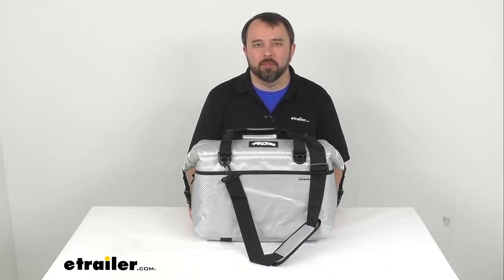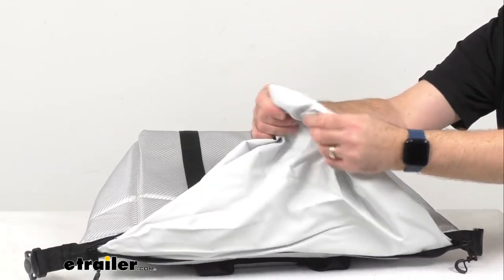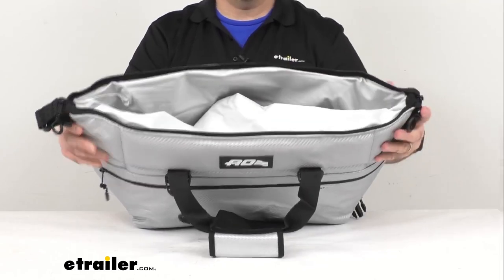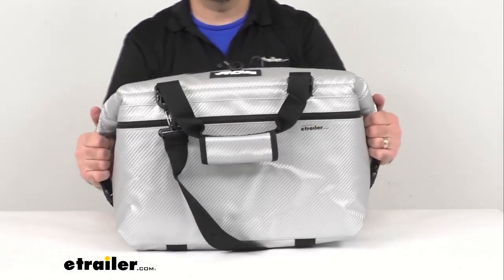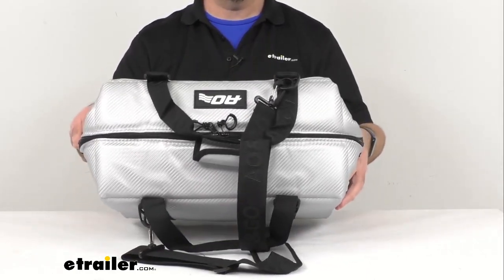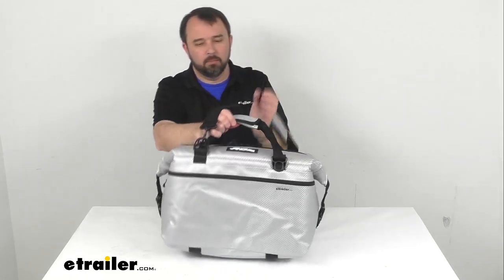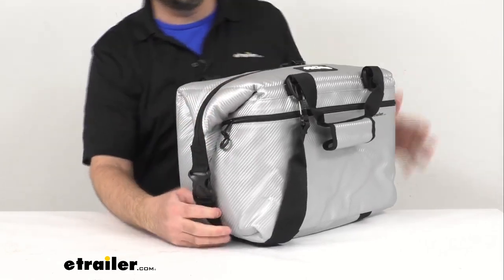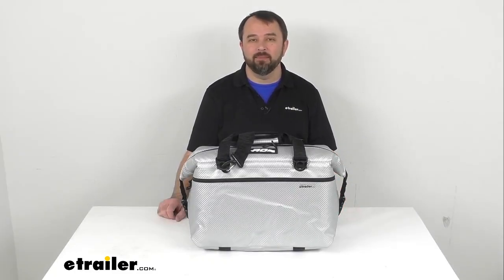etrailer | Complete Breakdown of the AO Coolers Carbon Series Cooler Bag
Hi everybody, Andy here with etrailer.com, and today we're gonna take a look at this AO Coolers Carbon Series Cooler Bag in silver.  This durable travel cooler will keep your drinks and snacks cold on your next outdoor adventure.  This is designed to hold up to 24 12-ounce cans and 14 pounds of ice.  And this bag will maintain that ice for 24 hours in 100-degree Fahrenheit heat.  Now let me go ahead and open this up and go over some of the features that this bag offers.  First, this has a wide mouth opening here that is going to allow you to easily load this cooler bag.

And as you can see, you're gonna have plenty of room in the bag and a nice wide opening.  So easy to load, easy to unload, and even when you have quite a few items in here, you're gonna be able to easily spot what you have in here.  This also has a TPU liner that is very durable and rugged.  It is leak proof, and this is also going to resist punctures.  And as you can see, this liner can be pulled inside out.

And I would recommend, when you're done using this and you have this completely emptied, to go ahead and just pull this liner inside out to allow it to air dry completely.  That way, when you put this into storage, you're not gonna have to worry about having any musty odors in this bag the next time you use it.  This also features a three-quarter of an inch thick polyurethane, high-density closed cell foam that is in between the outside and the inside of this bag, and that foam is all throughout this bag.  That's going to do a great job of keeping warmer air from getting inside of this cooler.  I wanted to mention that AO Coolers actually guarantees that this cooler will never leak or sweat.

This lining is, again, not going to leak.  However, if you have this zip up and that ice starts to melt and you've got quite a bit of water in there and you happen to turn this upside down while the zipper is closed, it is possible that you might get some moisture coming through that zipper.  So just be aware of that, but that lining is guaranteed not to leak for you.  Now, the way that this is designed to be used is you're gonna fill this up with your ice, your beverages, and your food, and then of course you're going to zip it shut.  So I'm gonna go ahead and zip this bag shut.

By the way, this is a YKK zipper, so the zipper is durable.  You have two poles on here for convenience.  So nice, rugged, pretty smooth operating zipper.  So once you have this zipped shut, you're gonna go ahead and pull the top corners down and connect the buckles here, the top buckle and the bottom buckle.  And I'm gonna do that here on this side as well.  So just pull both the top corners down, buckle them.  And as you can see, that changes the shape of this cooler bag, and this is going to be more compact and compress it to a little more of a compact size.  It's not gonna take up a whole lot of space when you throw this in the back of your vehicle or in your boat, and it's gonna have a nice sleek design to it when you buckle up those corners like that.  Now, this also features a front or side pocket, however you'd like to describe it here.  Let me go ahead and move my shoulder strap out of the way.  So this side pocket, or this front pocket, is going to be great to put in maybe paper plates or flatware or napkins, things that you wanna have with you for easy access while you're enjoying your cold beverages or food outdoors.  And again, that has a nice rugged zipper on it as well.  Now this exterior is made of vinyl coated fabric with a carbon fiber imprint, which is widely used in both RV and marine industries.  So this is going to match perfectly the interior of many boats and side by sides.  And I wanna point out that this is a very durable cooler bag, very rugged.  I think this exterior is going to hold up very well.  Since the silver color might show some dirt or stains or something like that, this can be easily cleaned with some mild soap and water and just rub that out and it should be very easy to clean.  This also features webbed handles.  It's going to make this very easy to carry.  Let me go ahead and zoom out real quick to give you a better view.  And I think these webbed handles are gonna be very durable for you as well.  Also features this hook and loop enclosure that can keep your handles together for easier carry.  But then this also includes a removable shoulder strap.  And if you do decide to remove the shoulder strap and just carry it, you can throw that shoulder strap in this pocket as well, but this is